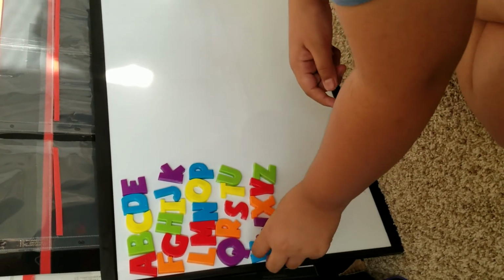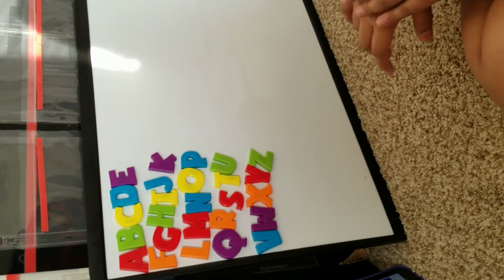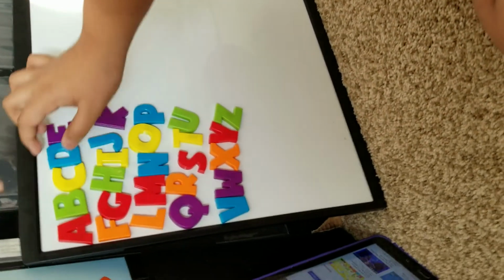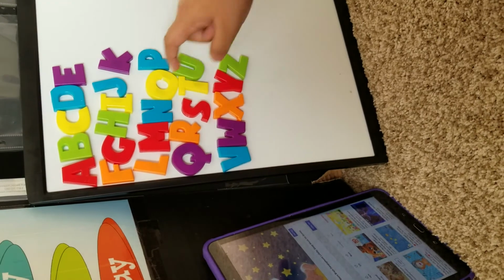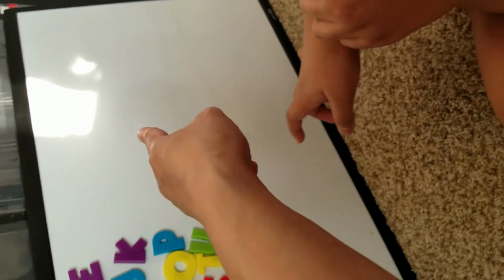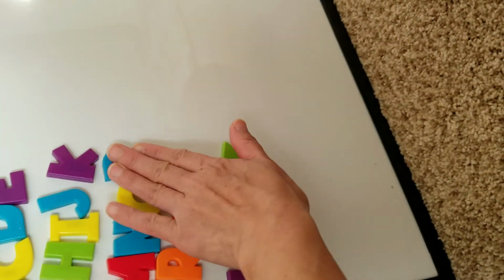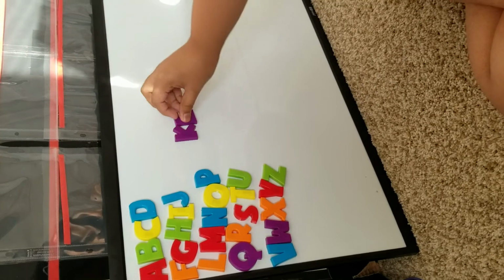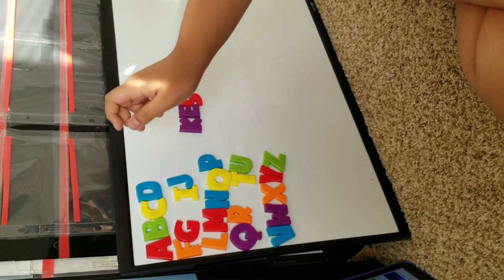Home program: Alphabet Sequencing (1)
Keshav continues to work on his Alphabets Sequencing and generalize the skill using different visuals.